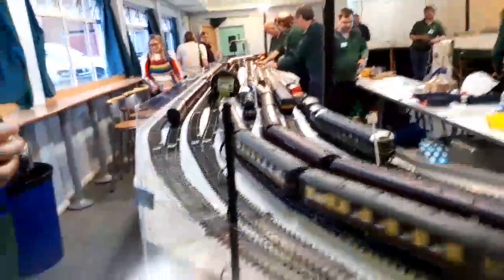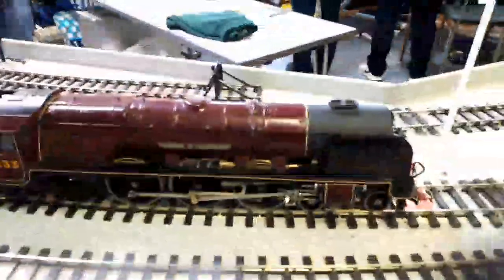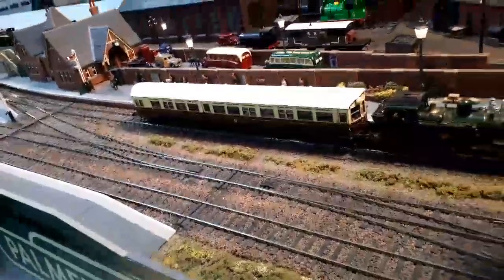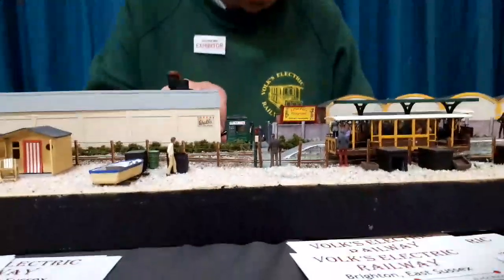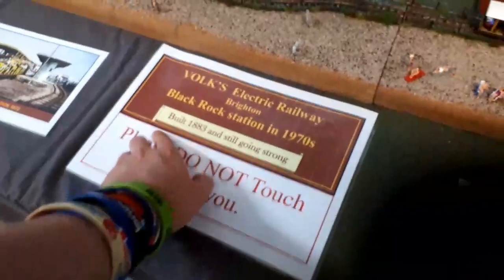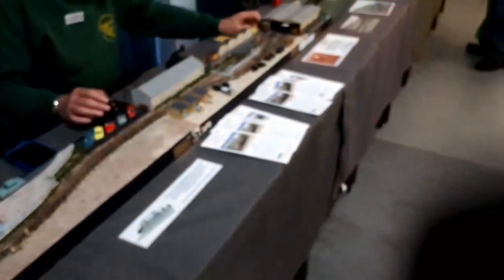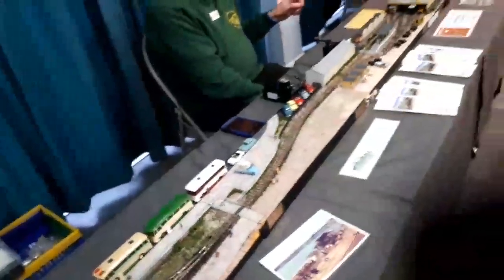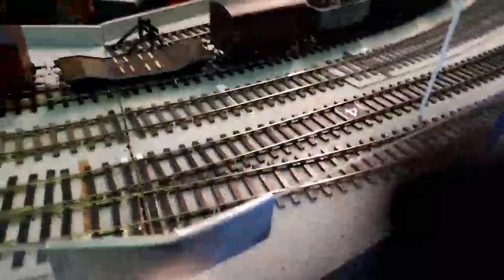Part.1 Live Vlog2 at my first public Train Show with my-Croydon Model Railway Society 14th Oct 18.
1 of my volunteers at my club Croydon Model Railway Society was on the on the Tv Show
(THE GREAT MODEL RAILWAY CHALLENGE)From off Channel 5 his name Malcolm & link here for video preview of tv show trailer

My YouTube Videos Sight